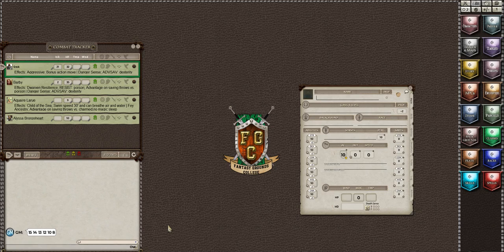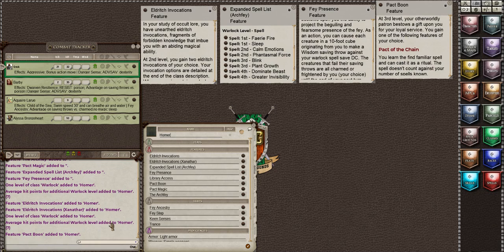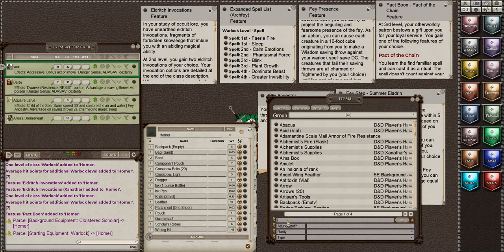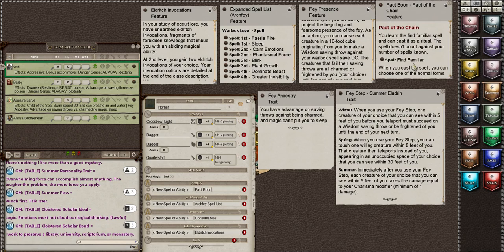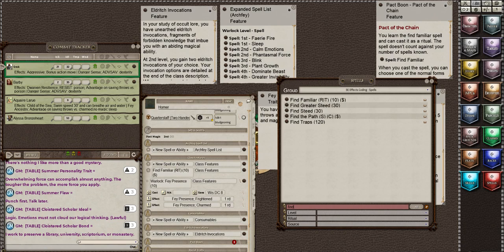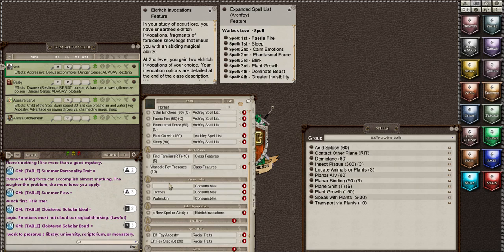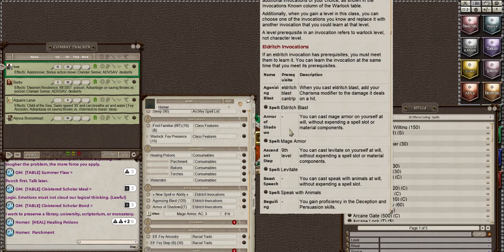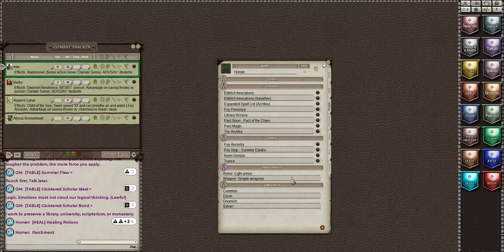Fantasy Grounds Character Creation – Warlock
Character Creation 101 with FGC Community Social Media Rep LadyShel, using Fantasy Grounds DnD5e Ruleset!
The following products were used in the creation of this character:
Fantasy Grounds 5E Coding Effects package (Race traits, Class traits, Feat Coding and Spell effects)
Sword Coast Adventurer’s Guide